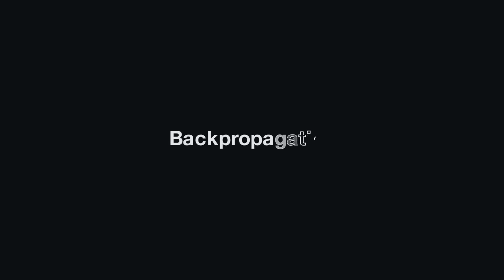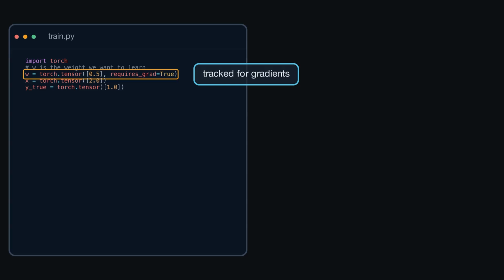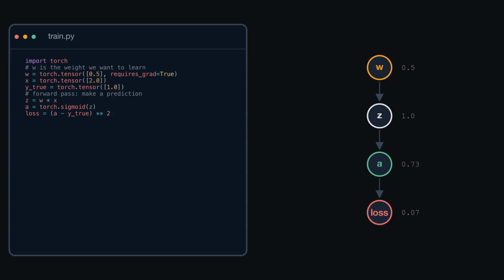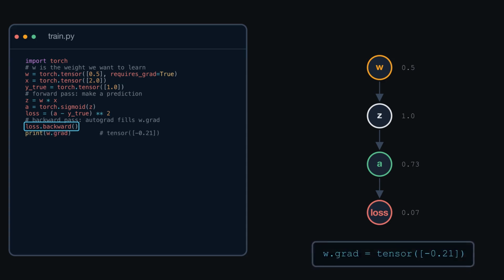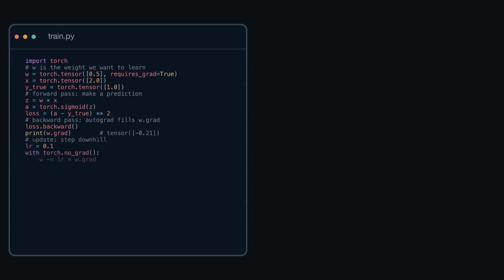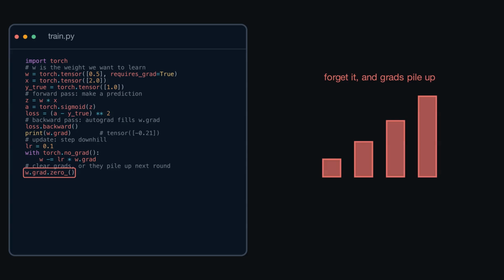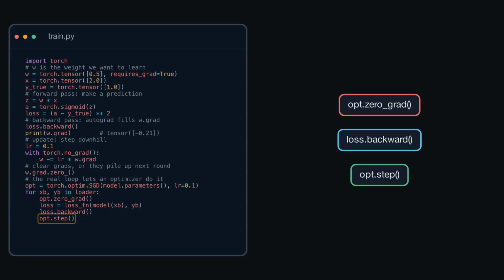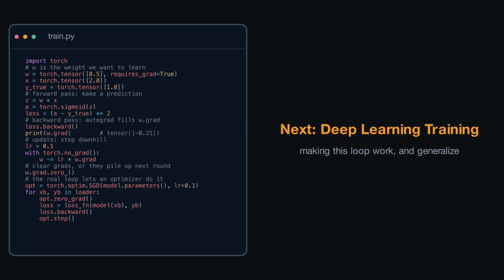Backpropagation in PyTorch: autograd, Step by Step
loss.backward() can look like magic. Here is exactly what autograd does under the hood.

Part 03 of the MLPath Deep Learning series: clear, visual explanations of how neural networks really work, each paired with a runnable PyTorch walkthrough.

Chapters:
0:00 Intro
0:28 Forward
0:54 Backward
1:15 Update
1:33 Zero
1:53 Loop

What you'll learn:
- How autograd records the computation graph
- What .grad holds after backward
- Why you zero gradients each step